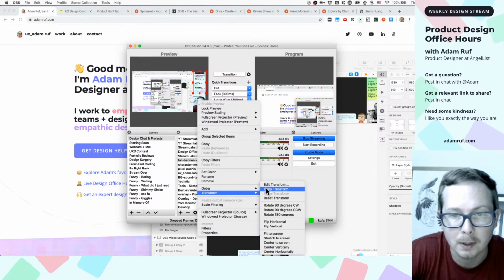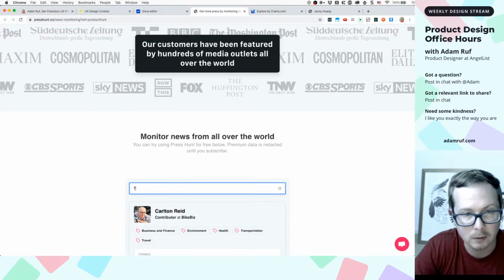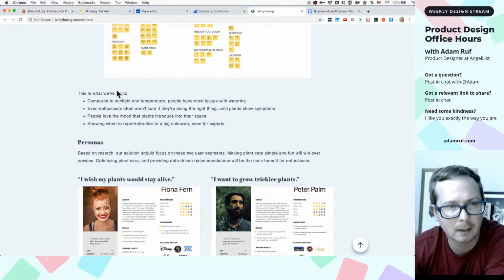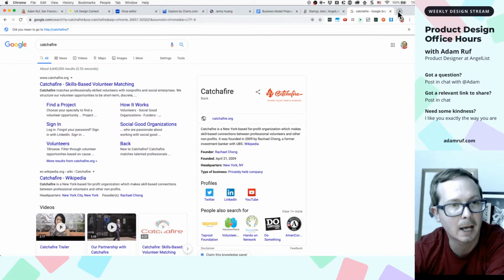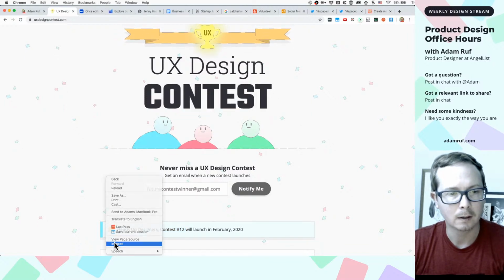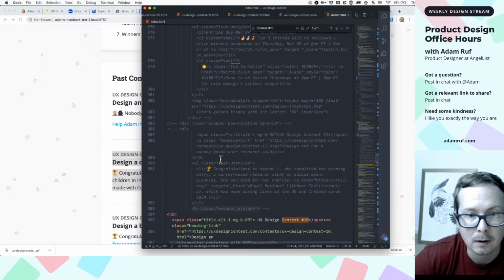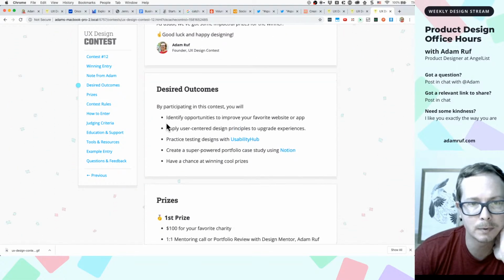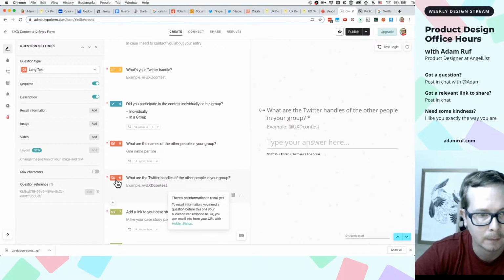LIVE UX/UI Design Office Hours with Product Designer, Adam Ruf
୧(=ʘ͡ᗜʘ͡=)୨ Hello, Designers!

INTRODUCTION
👋I'm Adam, Product Designer & Mentor. Each week, I've carved out time to support designers like you and share what I'm working on.

Bring your UX design questions and come chat with me during Design Office Hours most Thursdays at 6pm PT / 9pm ET.

Adam Ruf
Product Designer @AngelList

LINKS

୧(=ʘ͡ᗜʘ͡=)୨  -- "Happy Designing!"